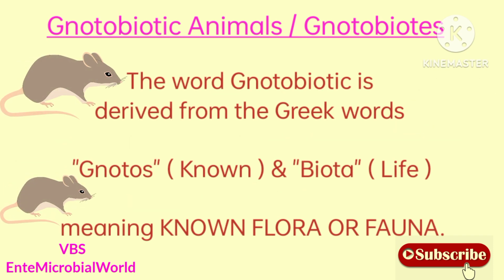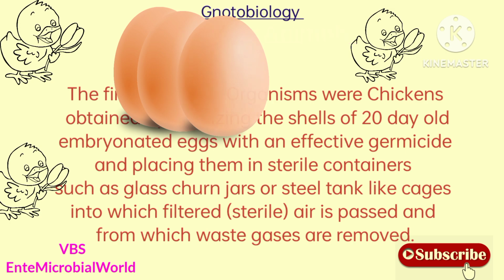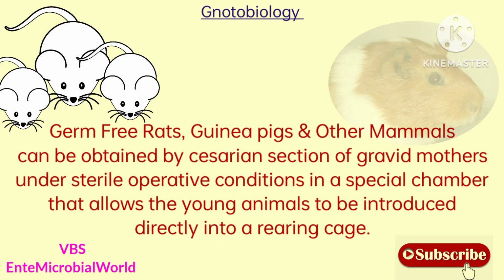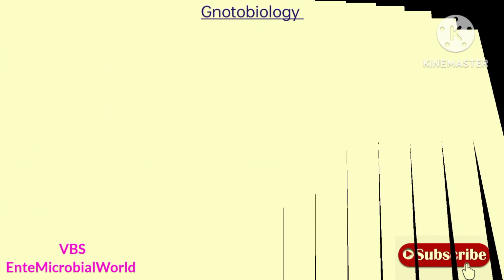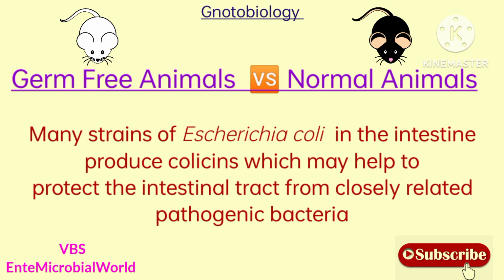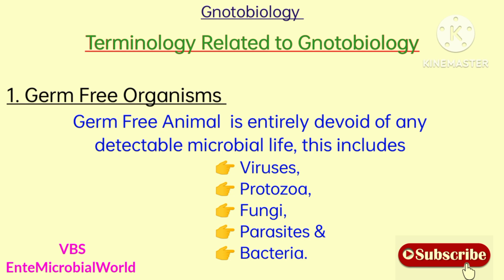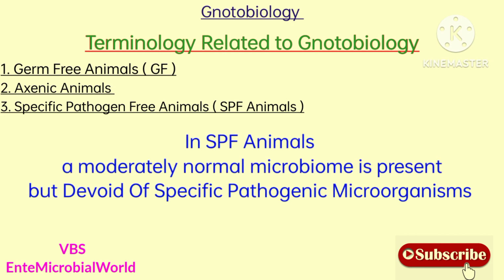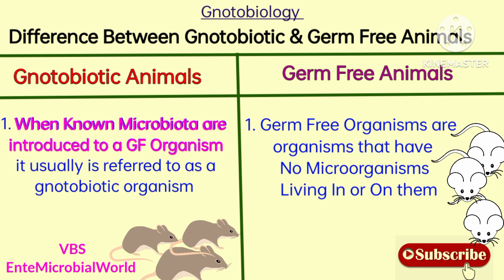Gnotobiology & Germ Free Animals @EnteMicrobialWorld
This video is about Gnotobiology & Germ Free Animals @EnteMicrobialWorld
👉 Gnotobiology,
👉 Gnotobiotic,
👉 Germ Free Animals,
👉 How are Gnotobiotic Animals Produced?
👉 Uses / Importance Of Gnotobiotic Animals,
👉 Terminology Related To Gnotobiology,
👉 Difference Between GN & GF Animals,
👉 Difference Between GF & SPF Animals.

Image Attribution

@Ente Microbial World.
@Ente Microbial World